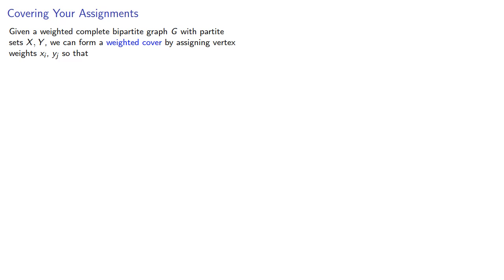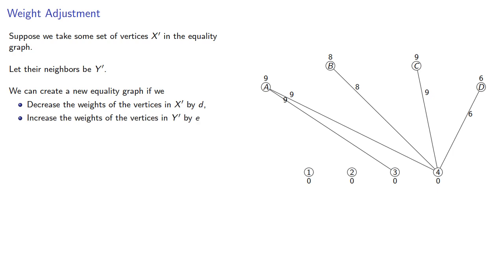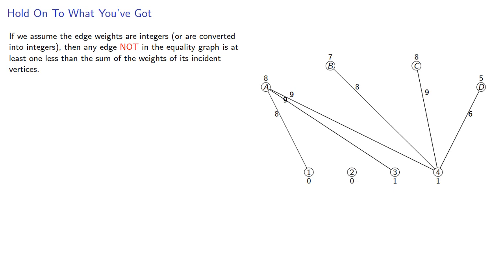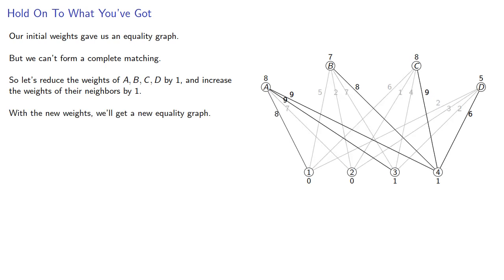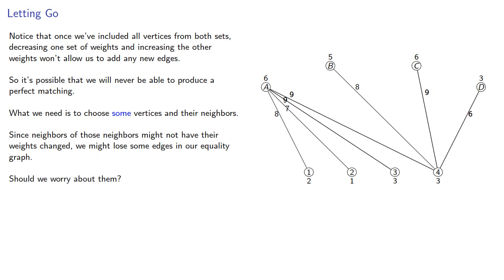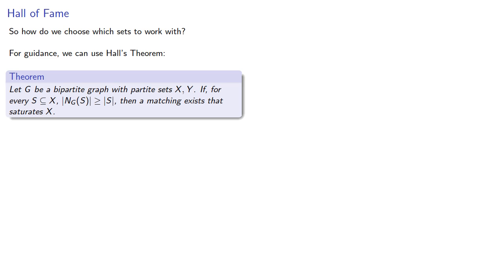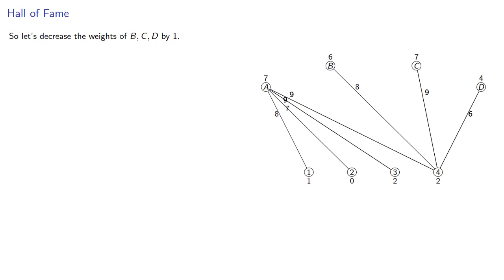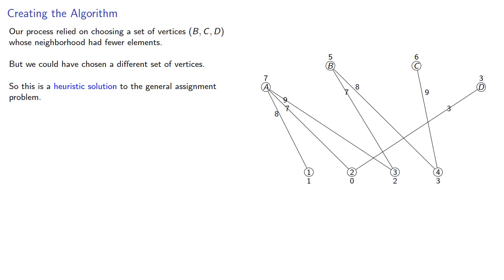The Assignment Problem: A Heuristic Solution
The Hungarian algorithm can be implemented faster, cheaper, and more accurately by a machine.  So why learn it?

Instead, learn how to create an algorithm.